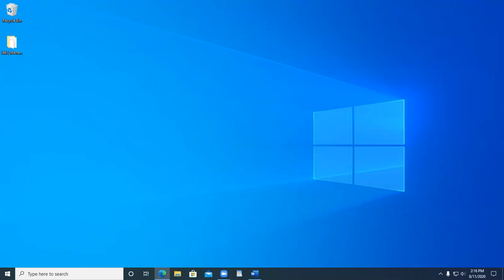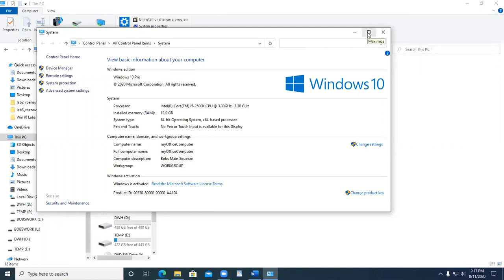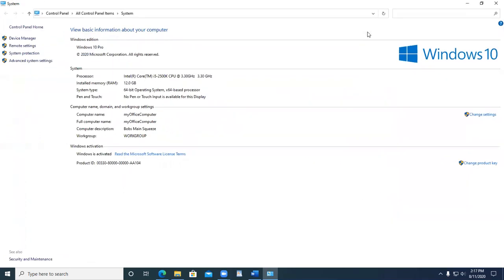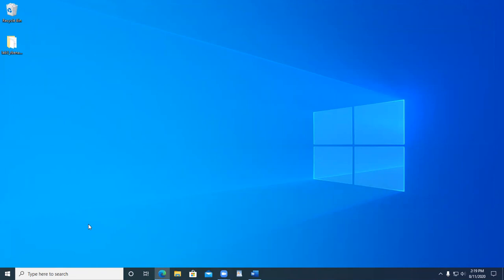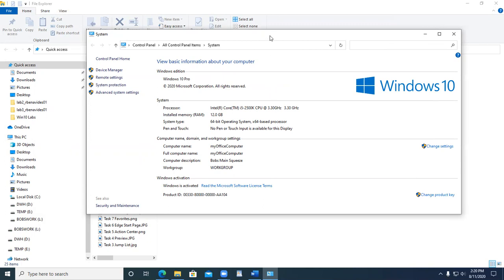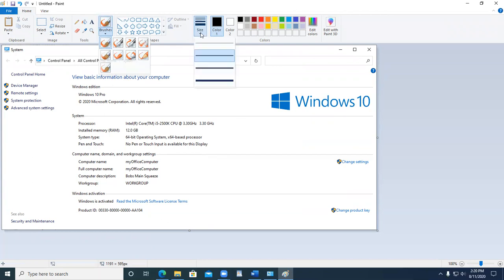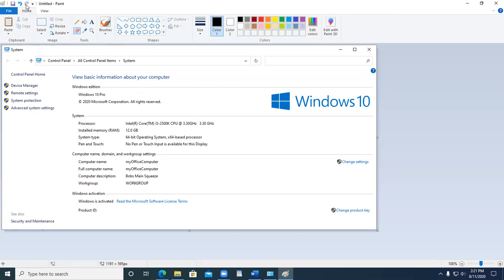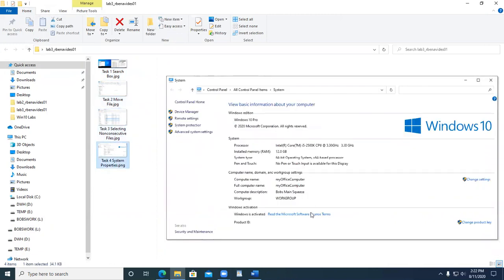Lab 3 Task 4 System Properties